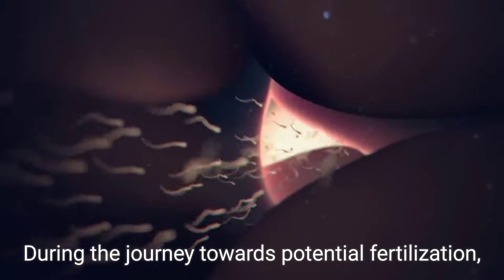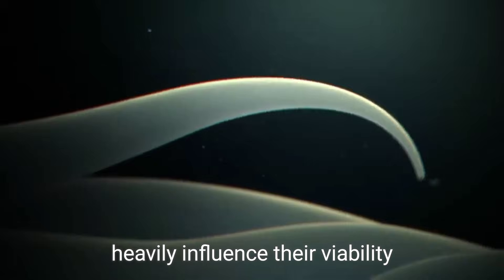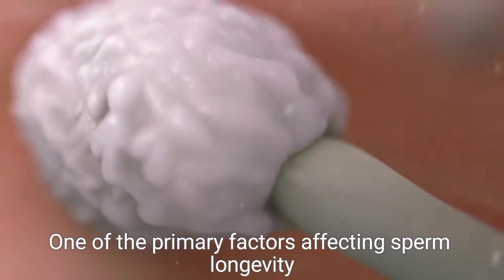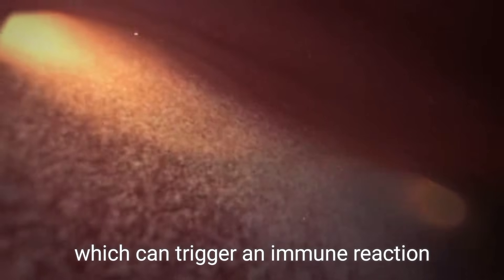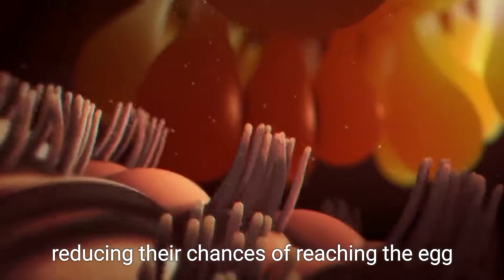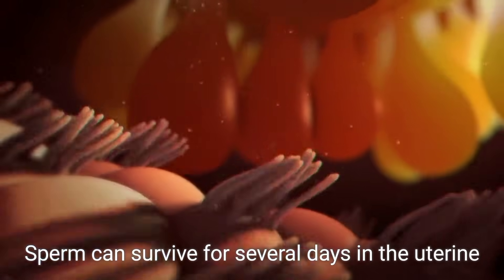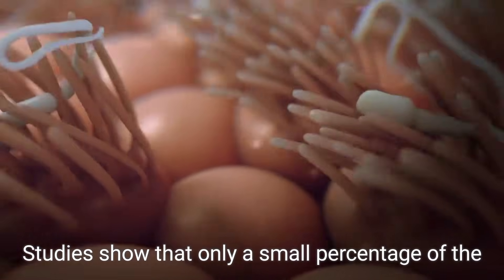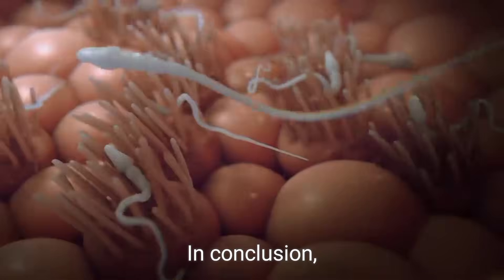Sperm Death in the Uterus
Sperm death in the uterus refers to the natural process where sperm cells do not survive long after ejaculation during intercourse. This can happen due to several factors, including the body's physiological environment and conditions.

Key Factors Contributing to Sperm Death:

1. Acidic Vaginal Environment: The vagina is naturally acidic, which can kill sperm unless they quickly enter the cervix where the environment is more favorable.

2. Immune Response: The female immune system may identify sperm as foreign invaders, attacking and destroying them.

3. Inadequate Cervical Mucus: During certain phases of the menstrual cycle, cervical mucus may not be conducive to sperm survival and mobility.

4. Quality of Sperm: Weak or abnormal sperm may not survive long due to their inability to withstand environmental challenges.

5. Time: Even under ideal conditions, sperm have a limited